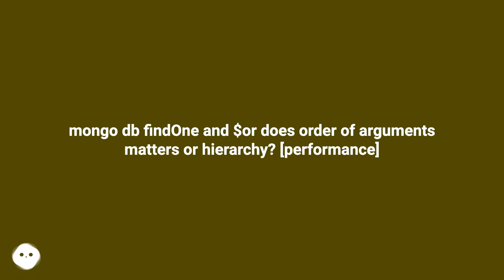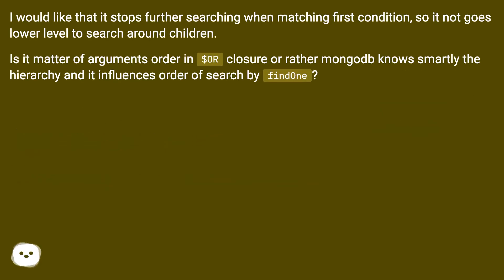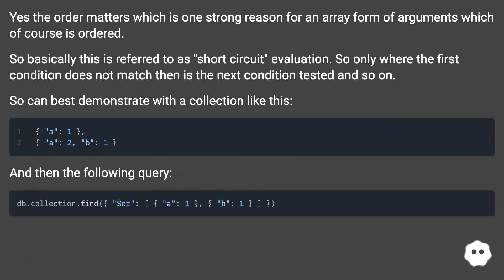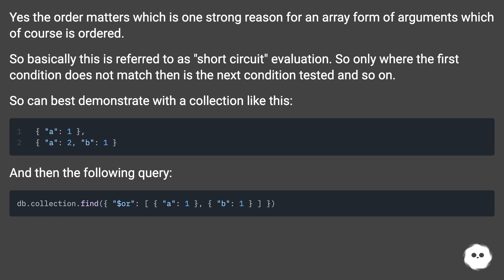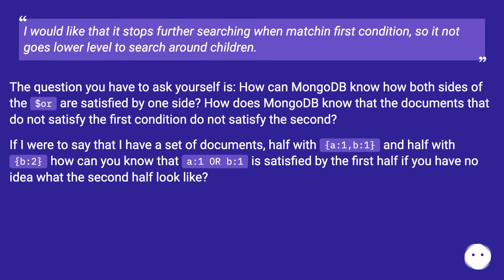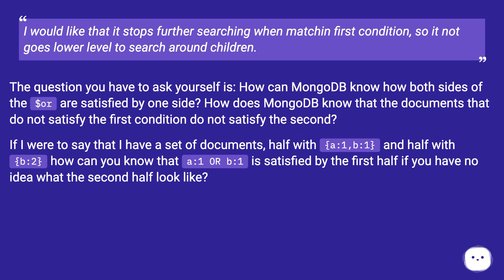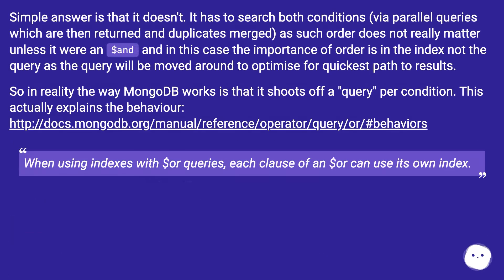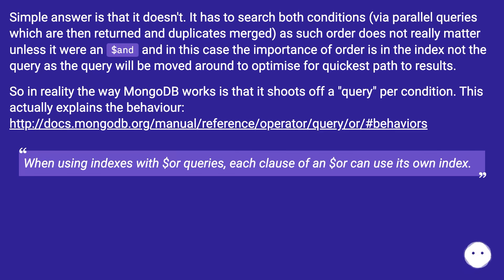mongo db findOne and $or does order of arguments matters or hierarchy? [performance]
Chapters
00:00 Mongo Db Findone And $Or Does Order Of Arguments Matters Or Hierarchy? [Performance]
00:40 Accepted Answer Score 4
01:22 Answer 2 Score 4
02:20 Thank you